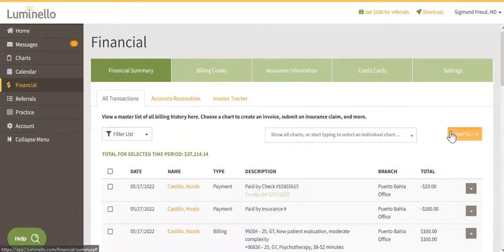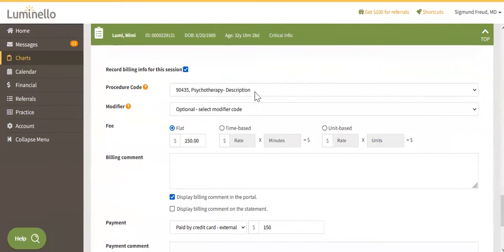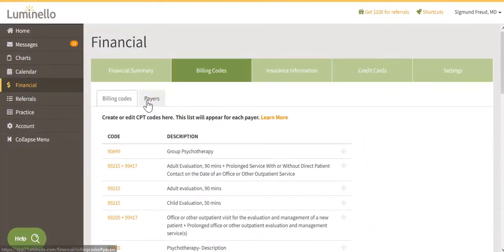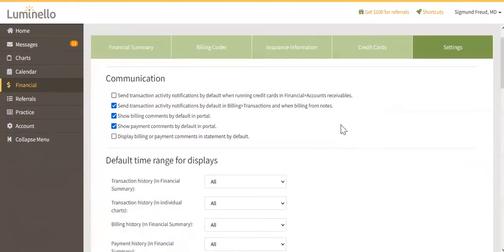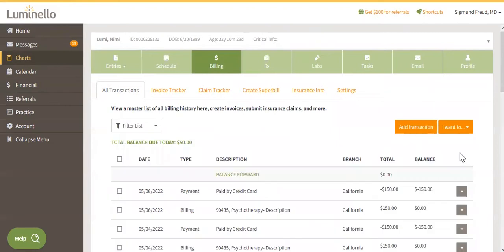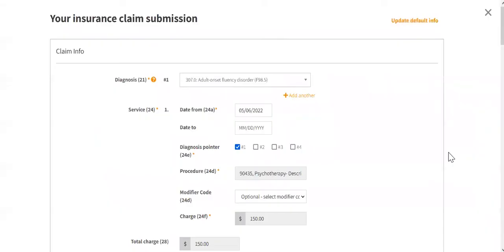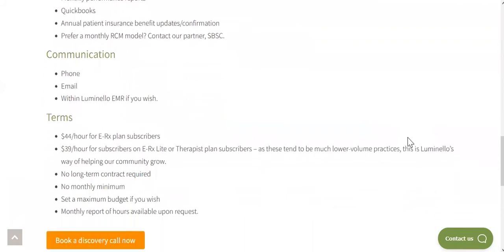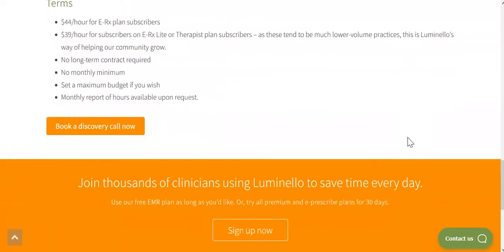How to Use Luminello's Billing Feature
This short video provides a step-by-step walk-through in using the billing feature on the Luminello practice management platform. With Luminello, you can create billing codes and a unique payer rate table and assign to a patient/client. You also can generate financial reports, bill for a session directly from your notes, and create invoices and superbills. Luminello offers the ability for integrated credit card payments and insurance billing. Luminello is HIPAA-compliant.